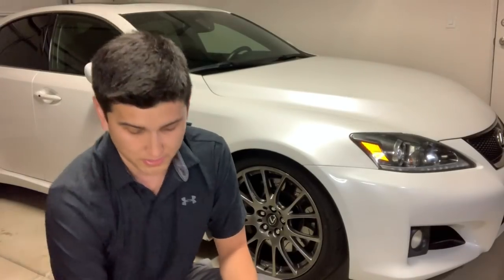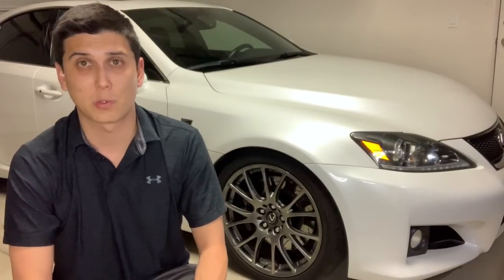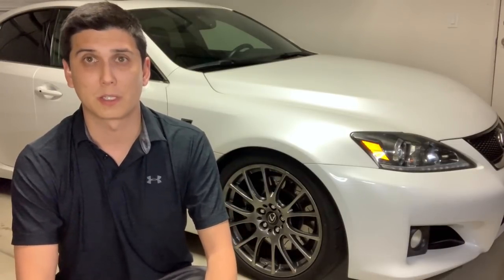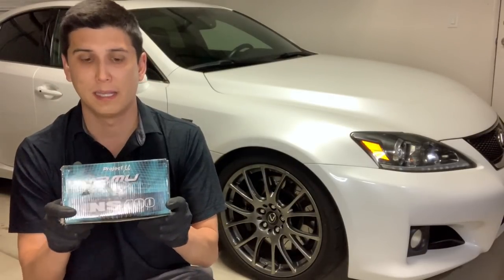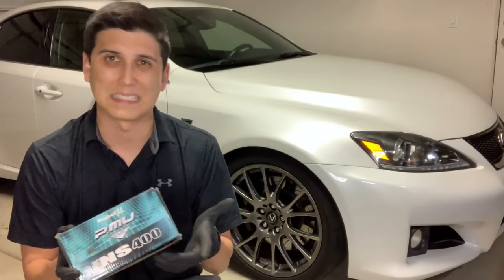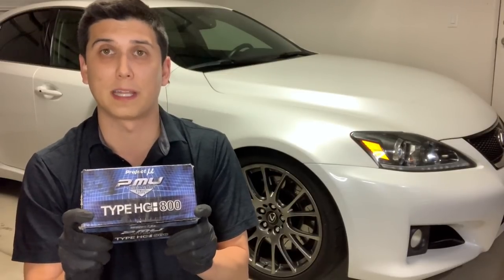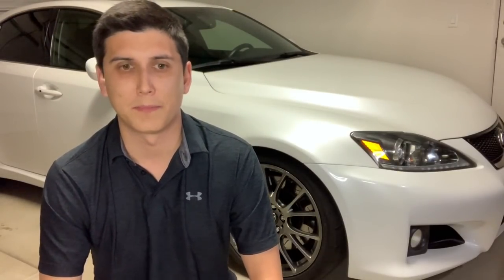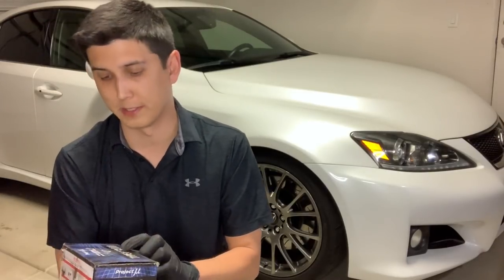Lexus ISF - Project Mu Pads - NS400 & HC800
Review on the Project Mu NS400 & HC800 pads for the Lexus ISF